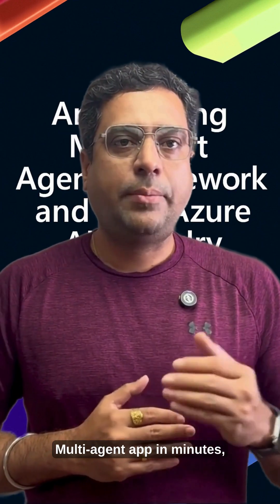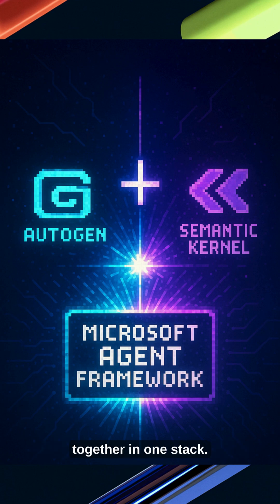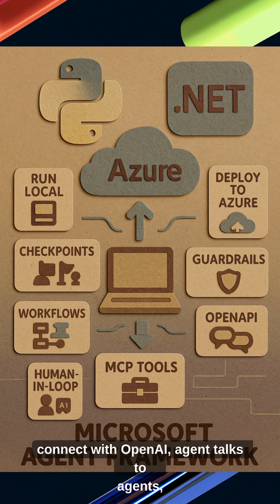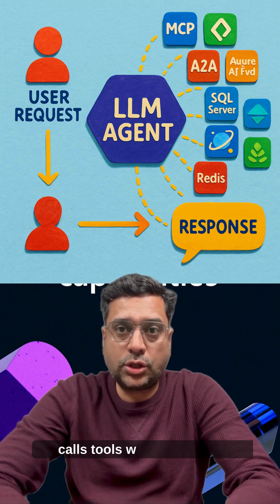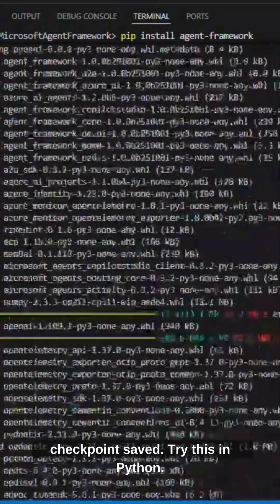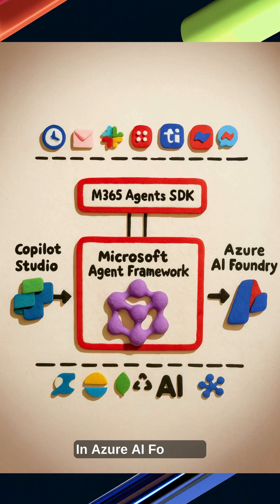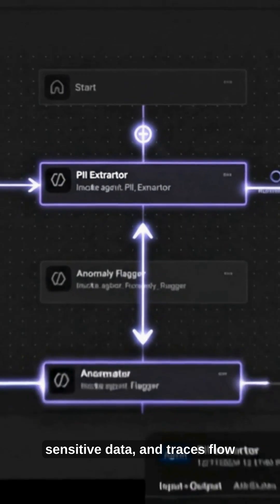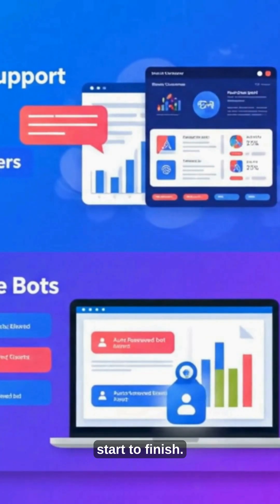Microsoft Agent Framework + Azure AI Foundry: The Future of AI Agents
Microsoft just launched the Agent Framework — the open-source SDK for building multi-agent apps in Python or .NET. 🚀

With Azure AI Foundry, you can run local, deploy to the cloud, and add guardrails, observability, OpenAPI tools, MCP, A2A, workflows, checkpoints, and DevUI.

In this video, see how it works, a quick demo, and real use cases: CRM support, finance bots, IT helpers, and supply chain automation.

See it in action: Watch demos on AI Show and Open at Microsoft
Learn step by step: Microsoft Learn modules for Agent Framework and AI Agents for Beginners
Join the Azure AI Foundry Discord to connect with developers and product groups, sharpen your AI skills, and stay inspired through real-time community. Join us for an AMA Tuesday 7th October 9am PST

Learn about building next-gen applications with AI Agents using Microsoft's new agentic AI development framework. This open source AI tool supports local and cloud development on Azure AI, making coding simple. It helps you speed up your development process.